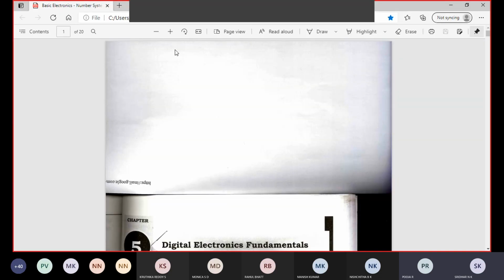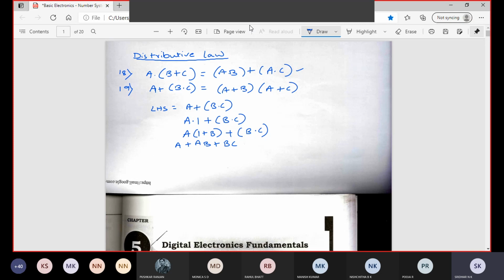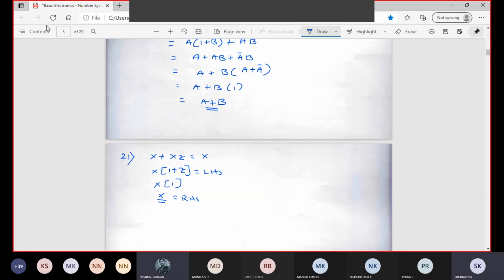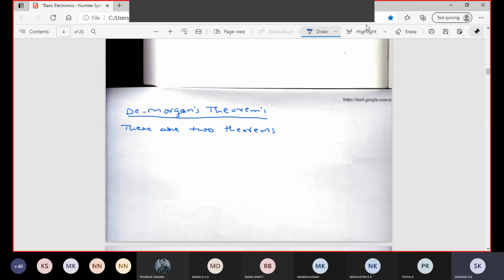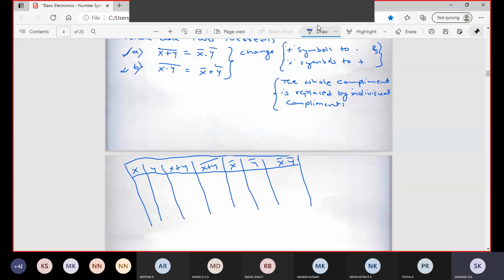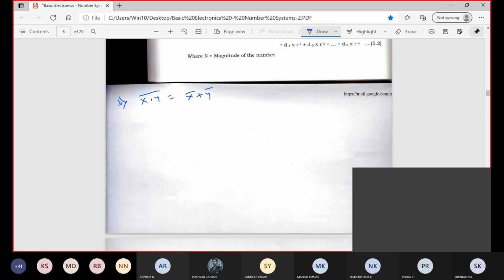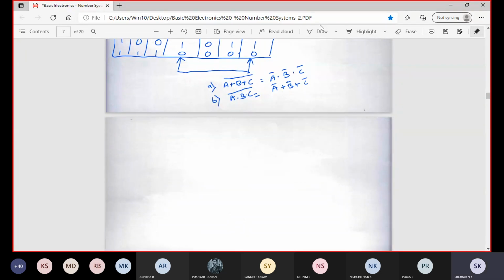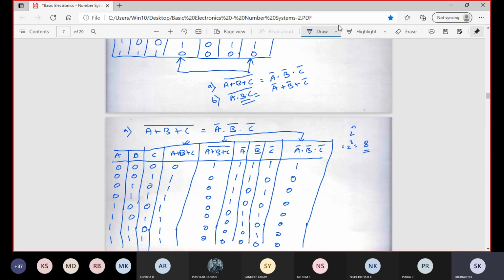Basic Electronics Unit 5 Boolean Algebra Cont